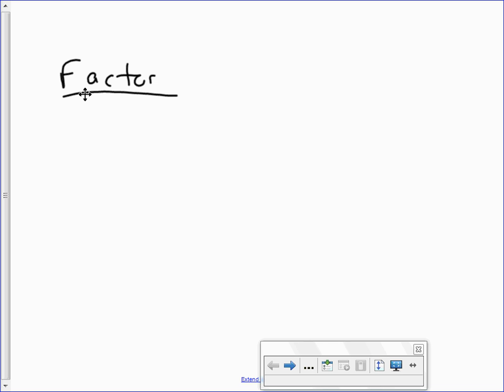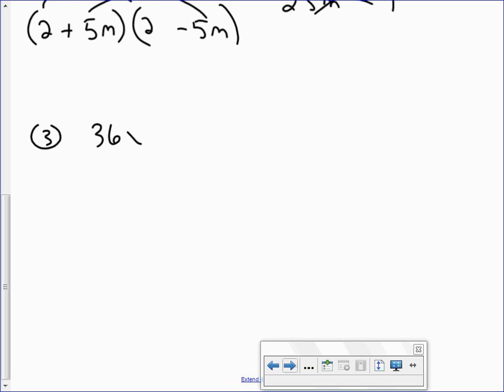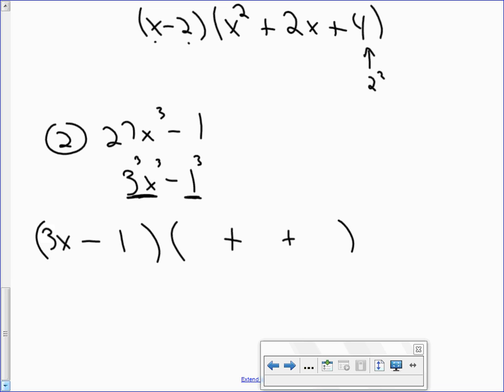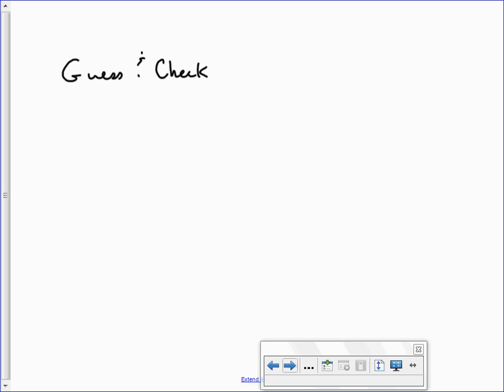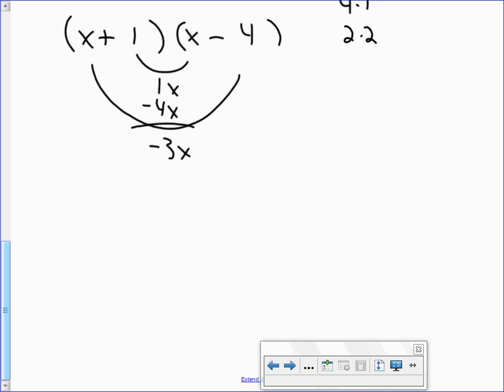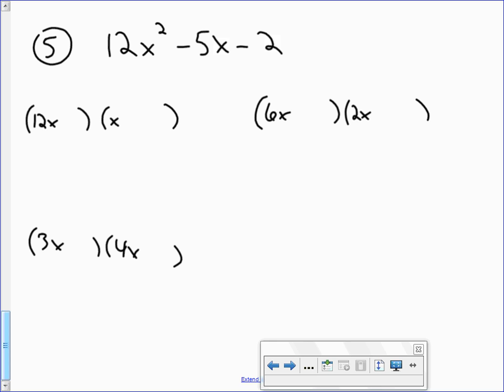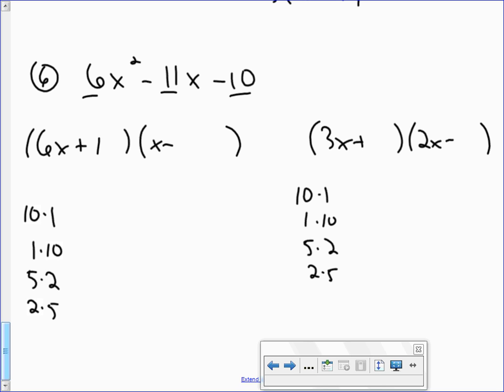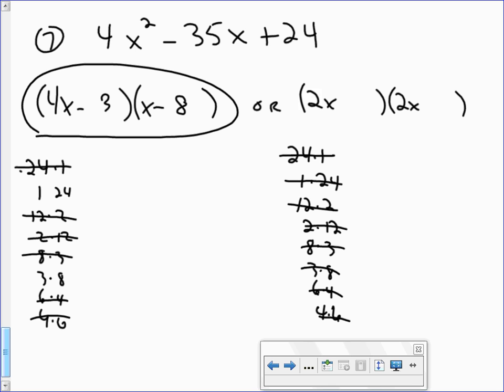H Alg 2 review of factoring